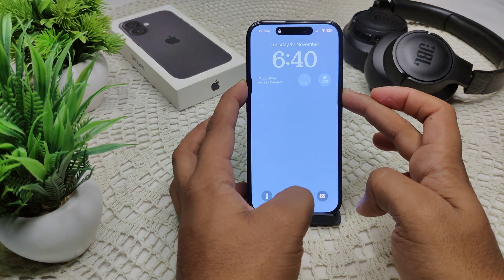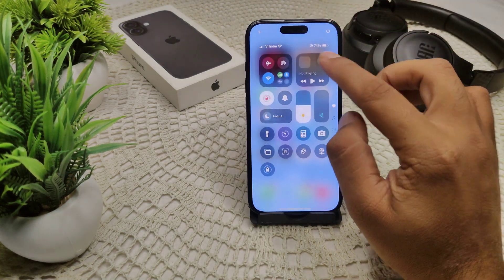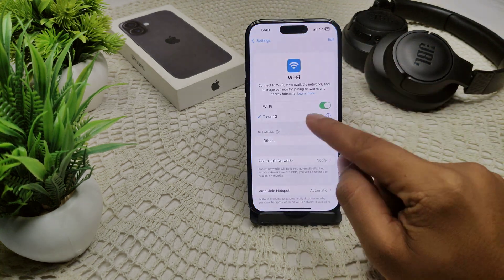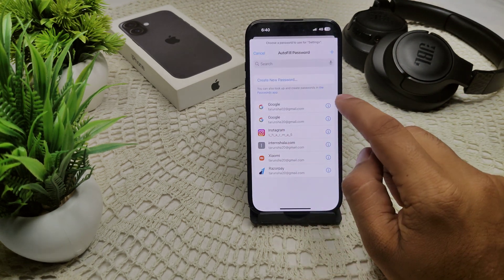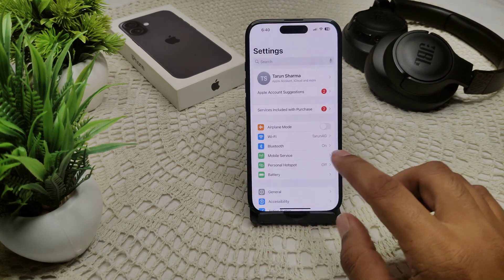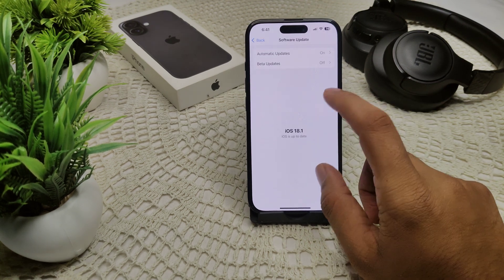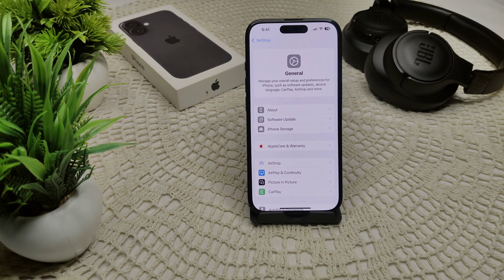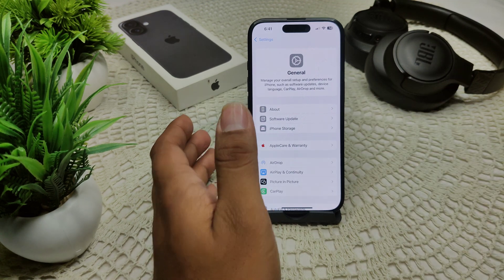iPhone 16/16 Plus Stuck On Reconnecting: Here’s How To Fix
In this informative video, we address a common issue faced by users of the iPhone 16 and iPhone 16 Plus: the device getting stuck on the "reconnecting" screen. We provide a step-by-step guide to troubleshoot and resolve this problem effectively.

00:07 FIX 1:  RESTART
00:30 FIX 2: FORGET AND RECONNECT WI-FI
01:13 FIX 3: UPDATE
01:25 FIX 4: CHECK SIM CARD
01:36 FIX 5: FORCE RESTART
01:54 FIX 6: USE ITUNES